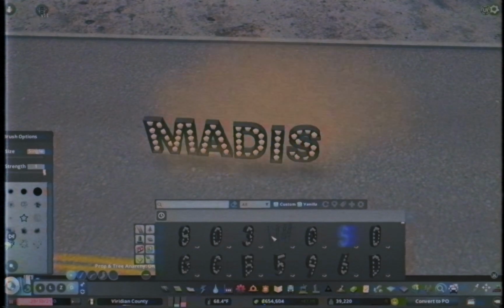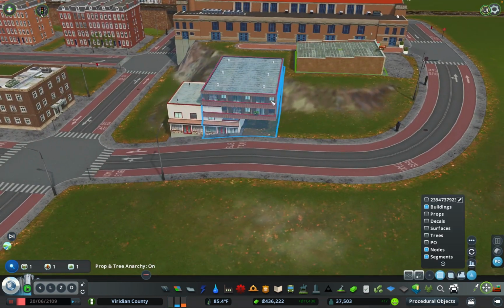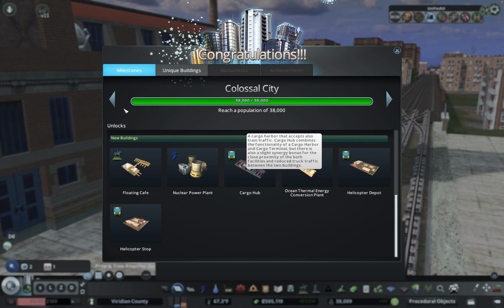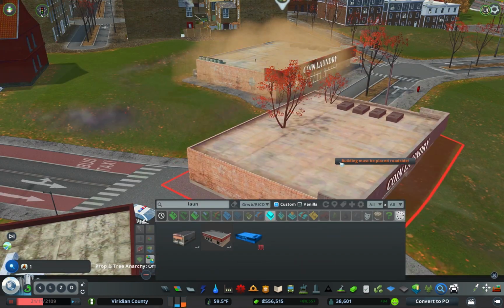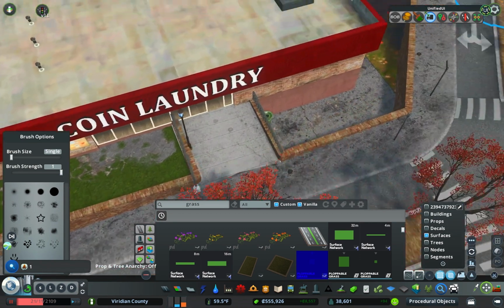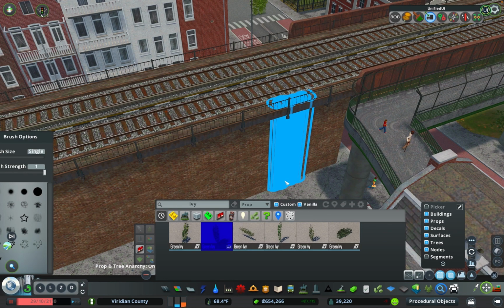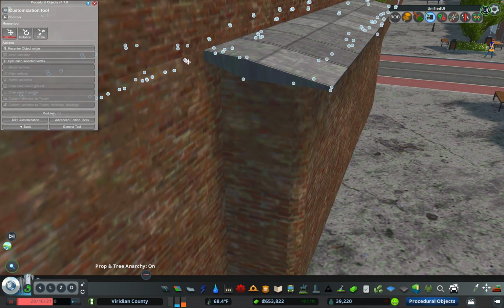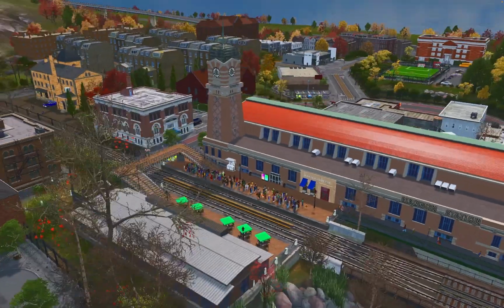WHITE GIRLS Love Lattes — Cities Skylines: Viridian County Ep.23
In this episode we build a unique residential district from scratch that definitely will not be called Foggy Park. Can we make our custom metro stop work for our citizens? Let's find out.

ABOUT VIRIDIAN COUNTY: Viridian County is a place full of industrious and self sufficient people who work hard to preserve the historical significance of their community. Through the racial turmoil of the early 20th century, the ethic groups of Viridian banned together and thrived. They built walls, we built bridges, Welcome to Viridian County